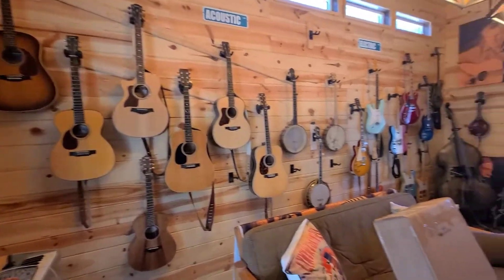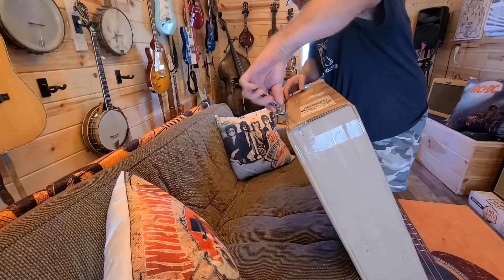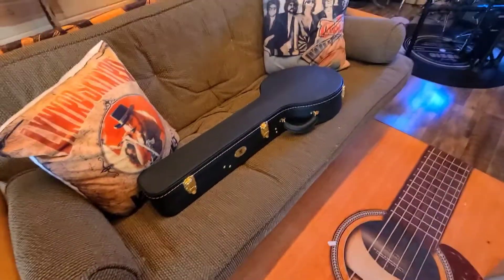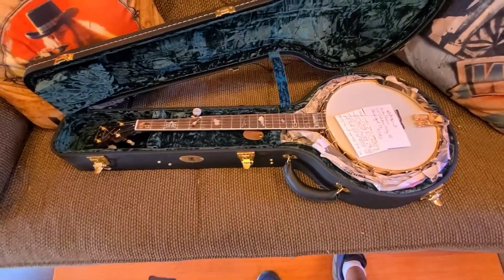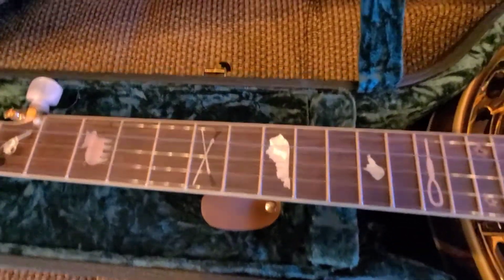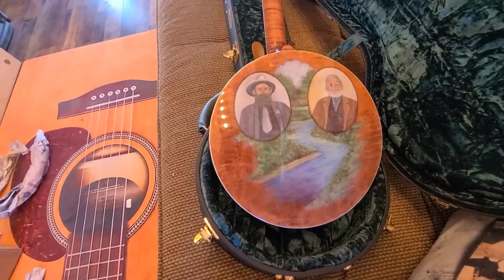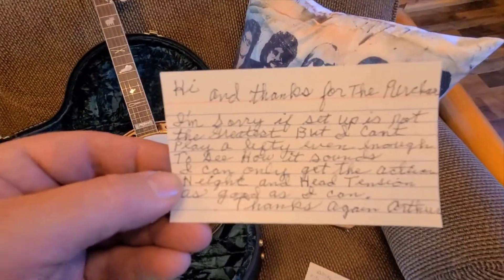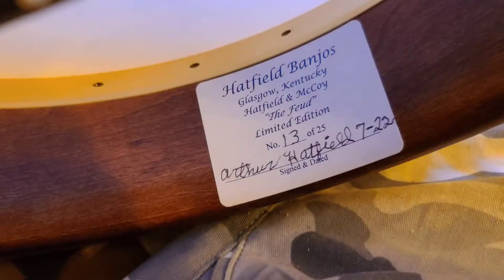Unboxing a unicorn lefty Hatfield Feud banjo!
This is Hatfield Feud banjo #13 of 25 and the only lefty Feud in existence. Luthier Arthur Hatfield (yes, of the Hatfields and McCoys) is 20 years into and halfway through making his limited edition Feud model. Only 25 will ever be made and this is most likely the only lefty that will ever be commissioned. Ordered on Christmas Day 2021, after a 7 month wait, here is the unveiling. July 22, 2022.